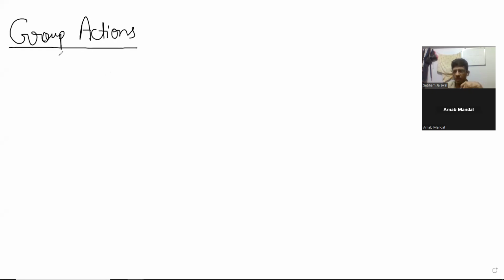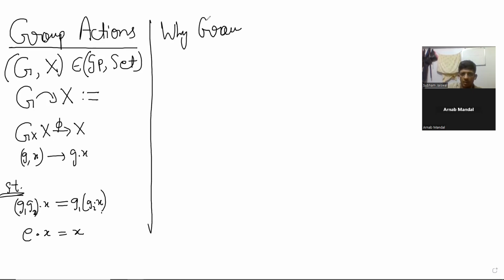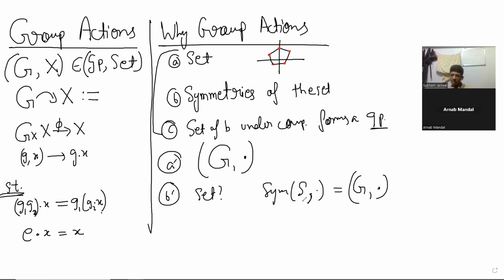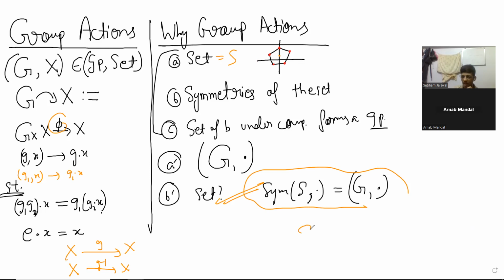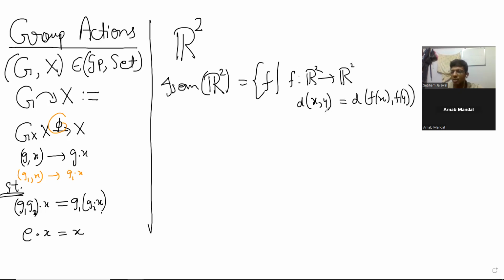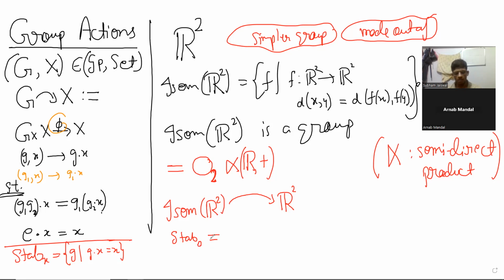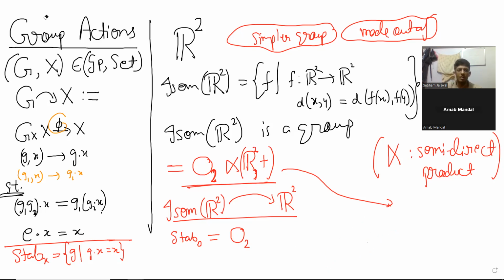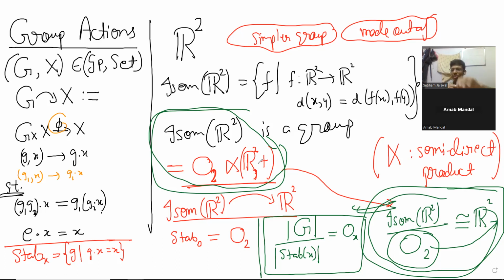A non-technical view of Group Actions and their relation to structure of groups